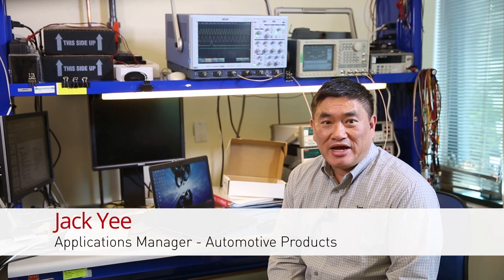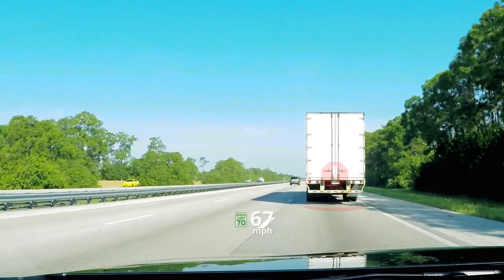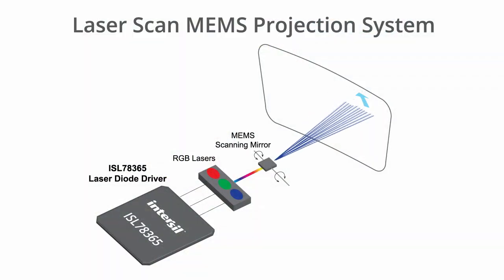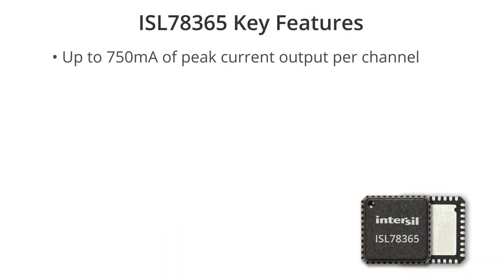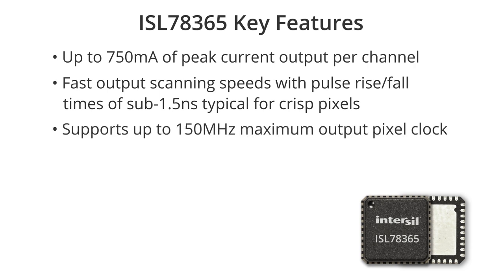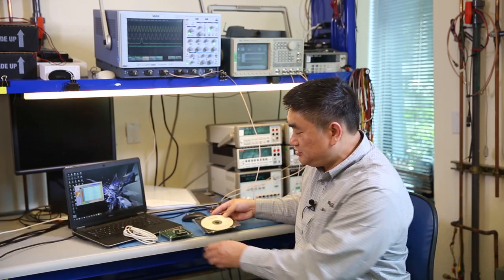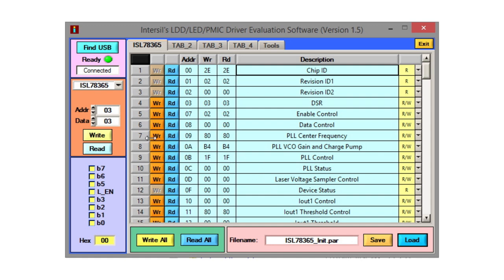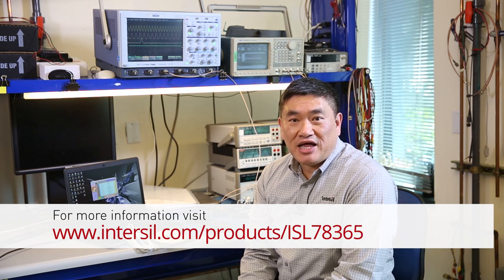Automotive Grade Laser Diode Driver for Heads-Up Display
Descriptions: The ISL78365 automotive grade laser diode driver offers carmakers the high drive capability, switching speed and color video accuracy that’s enabling advanced laser heads-up displays for today’s luxury vehicles and tomorrow’s mid-range car models.